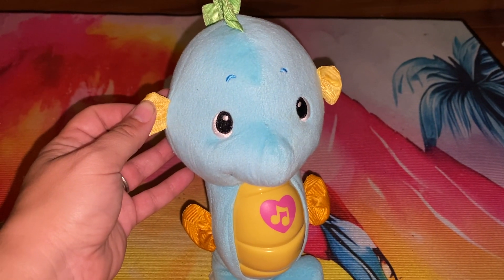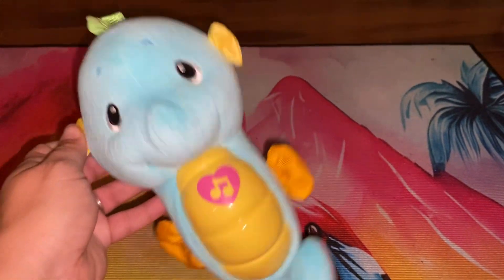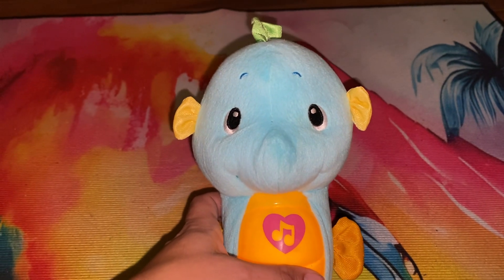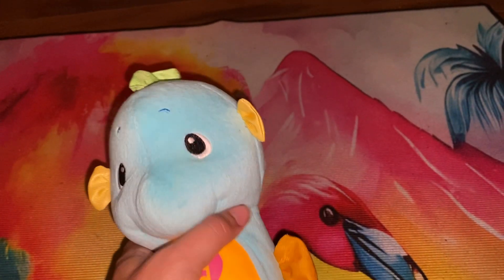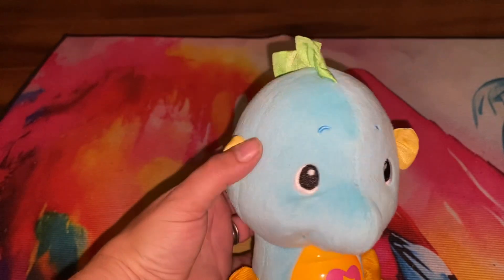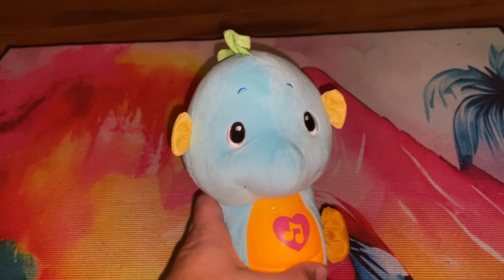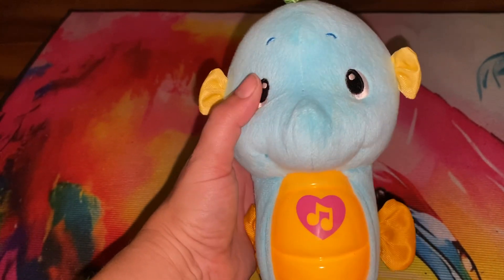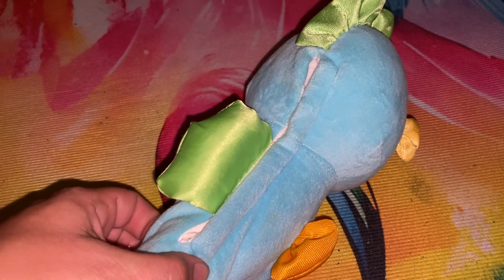Fisher-Price Musical Baby Toy, Soothe & Glow Seahorse, Plush Sound Machine Toy Review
Musical plush seahorse toy with soft-glowing light for infants from birth and up
Press the seahorse's belly or give a gentle hug to activate music and lights
Plays 5 minutes of continuous music, including 8 lullaby and classical tunes, plus ocean sounds and volume control